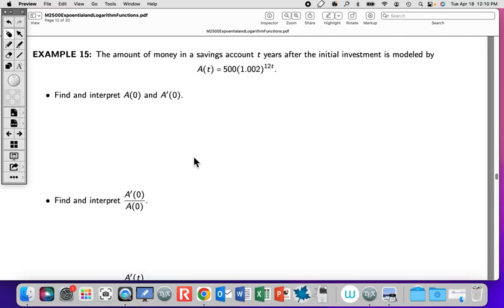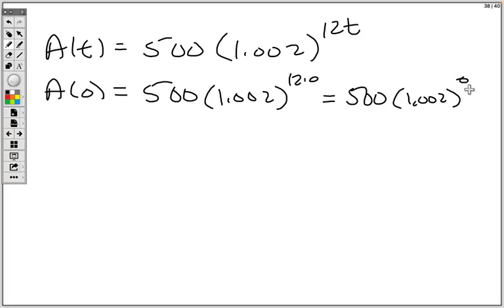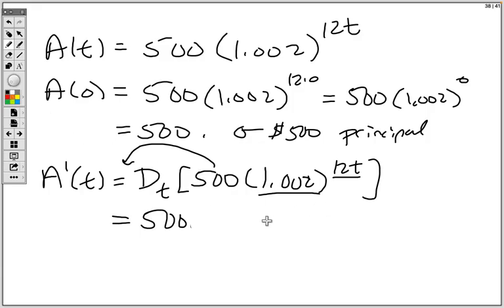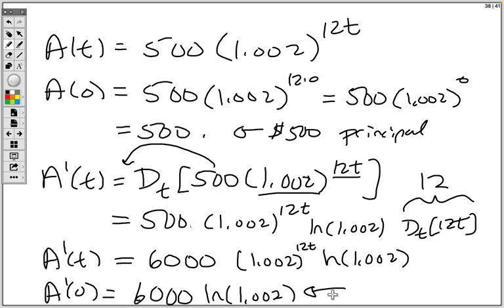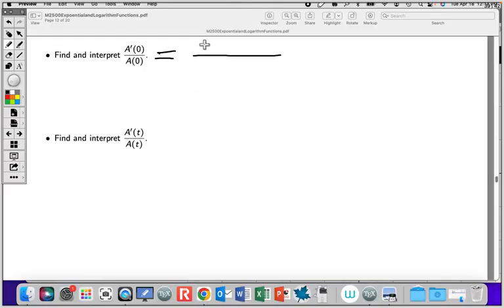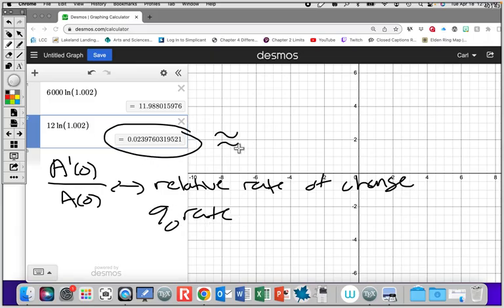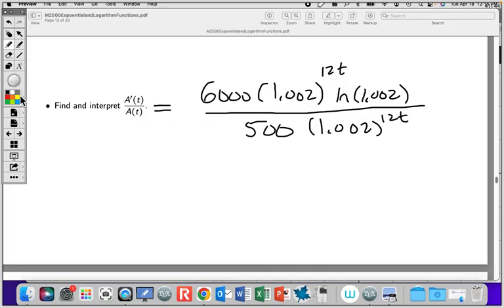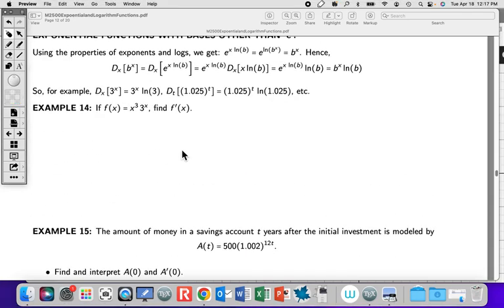Section 7.2 and 7.3: Example 15